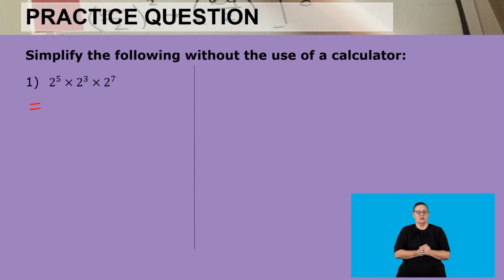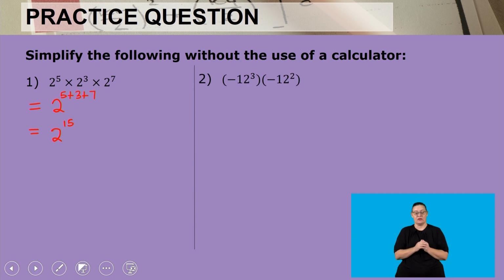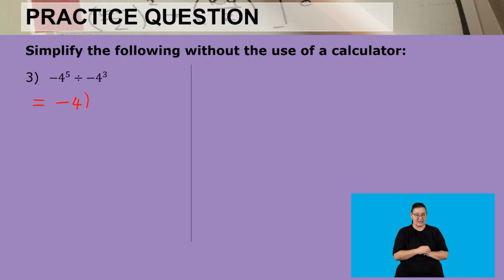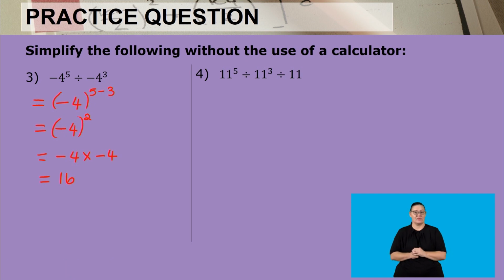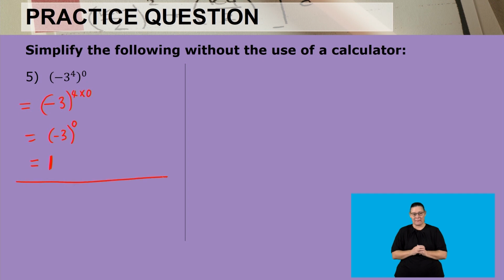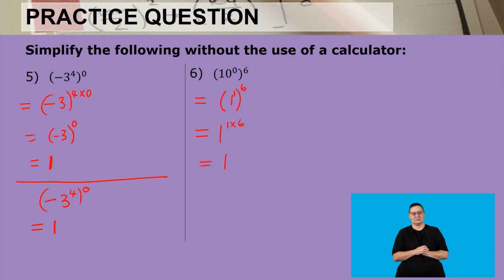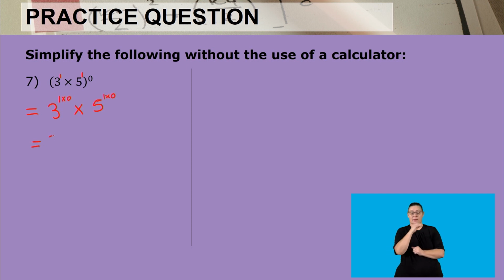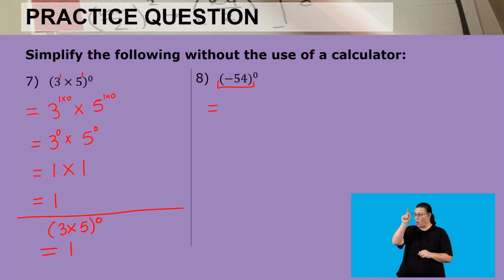Maths Grade 8 Exponents Laws 5 & Scientific Notation Video 2 Segment 1